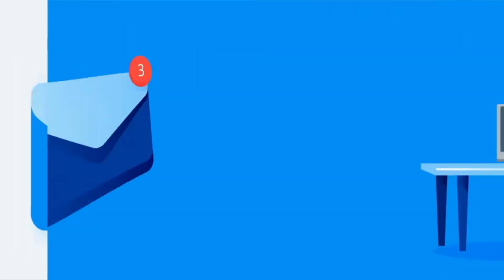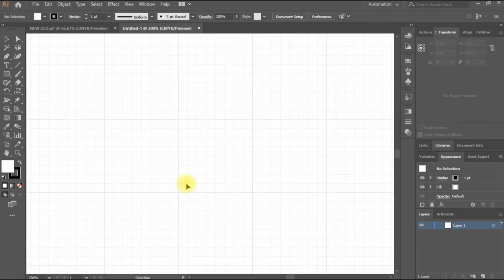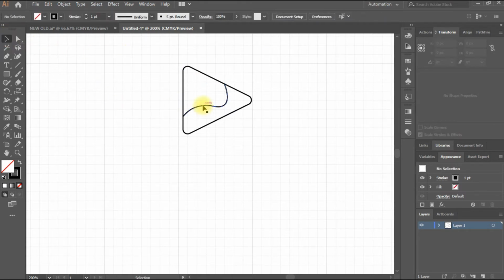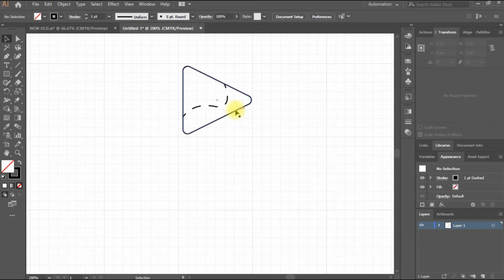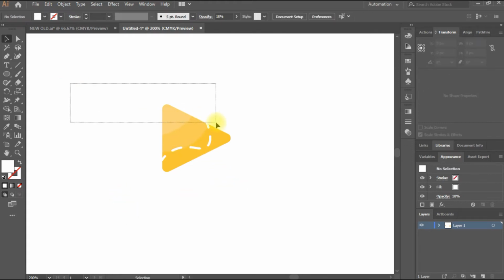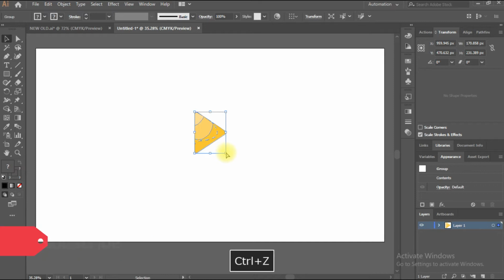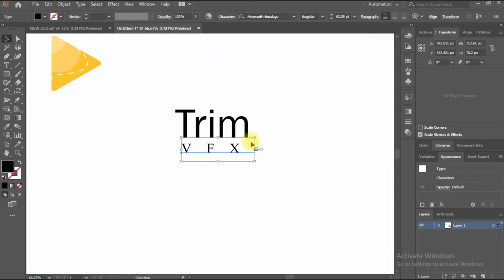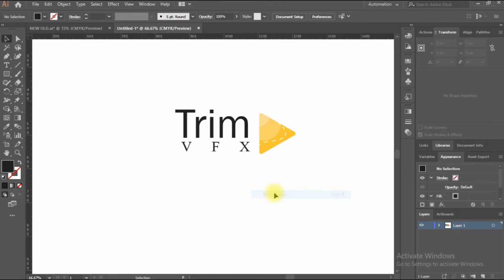The logo design process (from start to finish)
Hello friends,
In this tutorial, I will take you through a full logo design,
From start to finish working together with the client.

You will see the process how to extract right idea from client,
And sketch also.
I will explain what values the logo reflects.
Colour concept behind the logo and you will see much more of my logo design process

Make sure to watch carefully to the end and then right in the common section the most valuable information you find in the tutorial.
See you again in the next video.
Links:
Questions b you should ask your client before starting logo designing

 The logo design process:
Design Brief
Get to know the client’s business.
Research
Conduct research focused on the industry, its history, and competitors.
Brainstorming
Conceptualize ideas and make decisions on the possible design directions.
Sketching
Develop the logo design concepts around the brief and research.
Design Execution
Select promising logo design concepts and execute them digitally.
Presentation
Present logo designs concepts in context of applications relevant to the client.
Revisions / Approval
Make changes if necessary. Together with the client arrive on the best solution.
Delivery
Deliver the final logo artwork and identity guidelines.